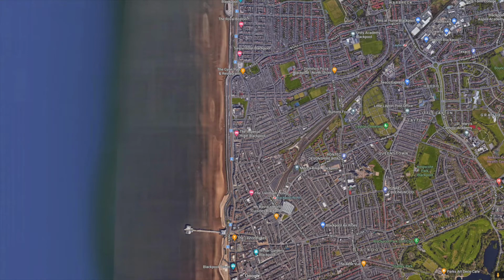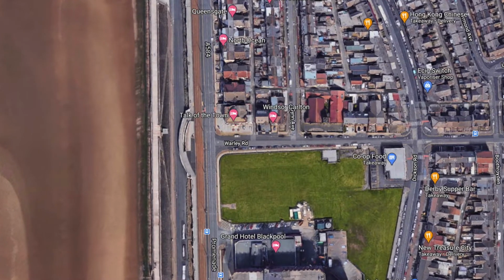The Autumnal Equinox Explained Blackpool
I take advantage of Blackpool's famous promenade, which happens to run almost perfectly North/South, and is ideal for explaining the positions of the sunset at different times of the year.
Here I describe how the sun sets due west on the day of the Autumnal Equinox no matter where you are on earth.